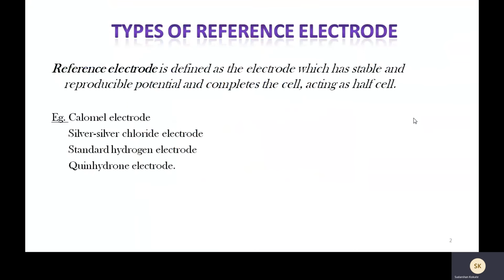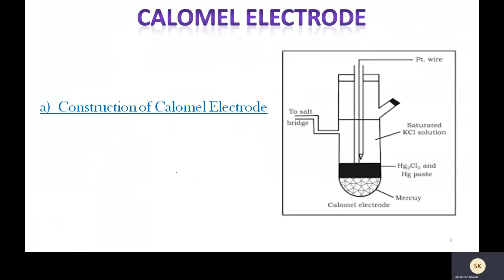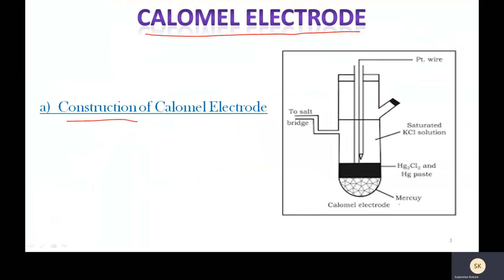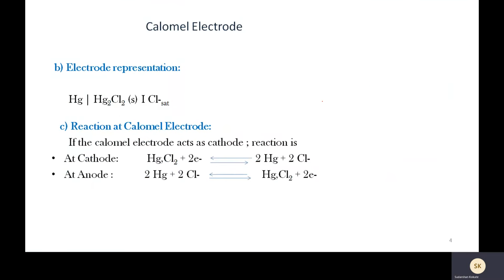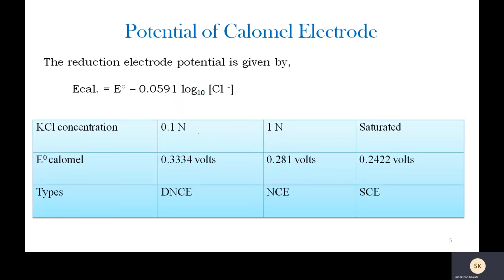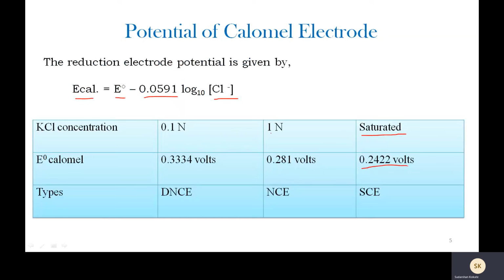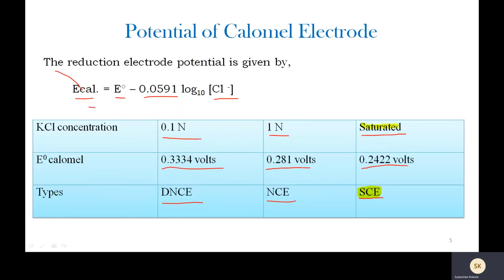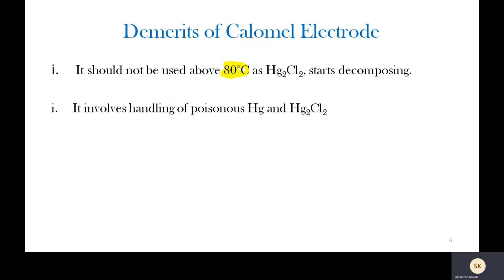Calomel Electrode I Secondary Reference Electrode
Construction
Cell Representation
Reaction
Types
Disadvantages